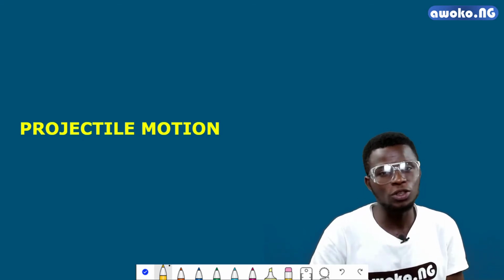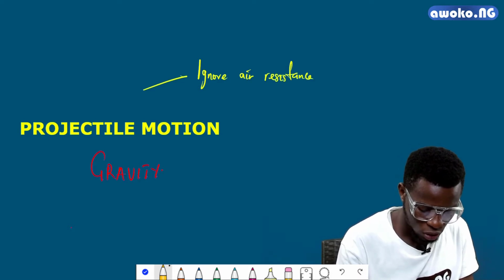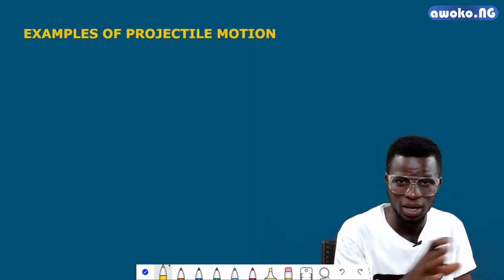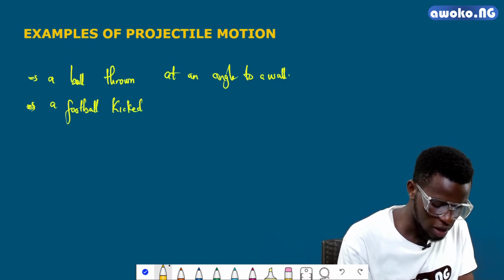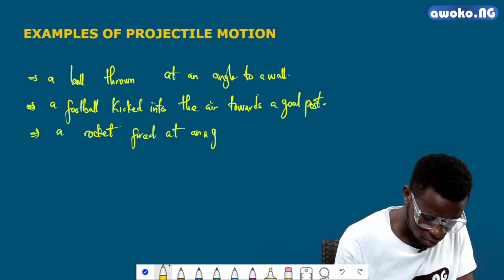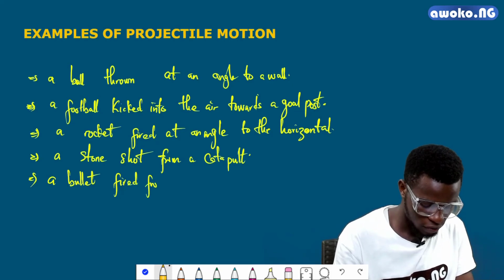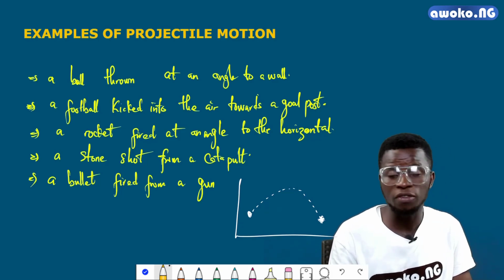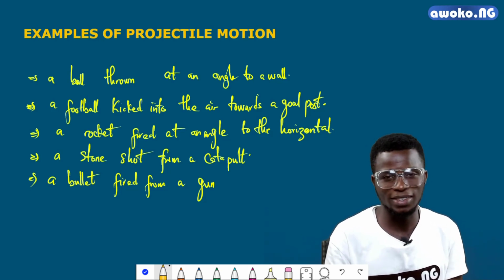WHAT IS PROJECTILE MOTION?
Projectile motion is the motion of an object thrown or projected into the air, subject to only the acceleration of gravity. The object is called a projectile, and its path is called its trajectory.